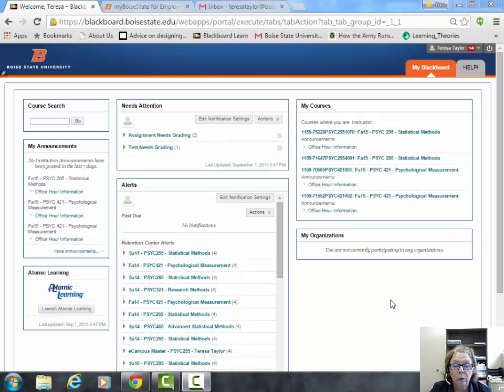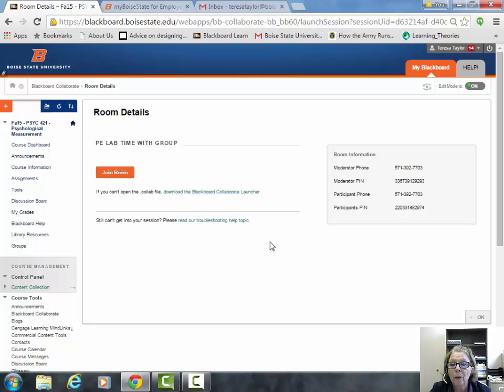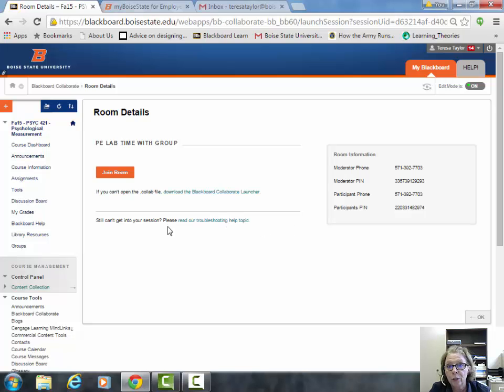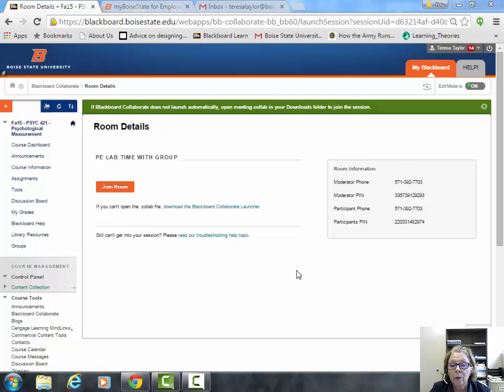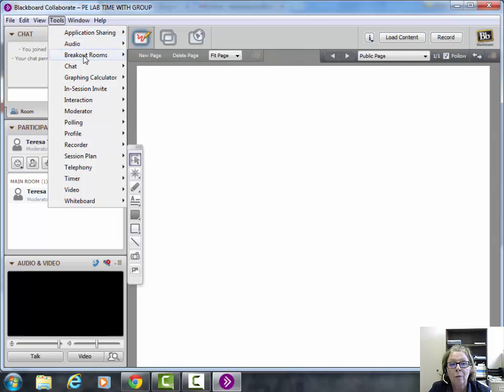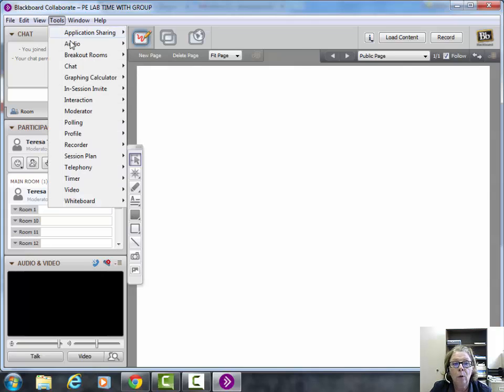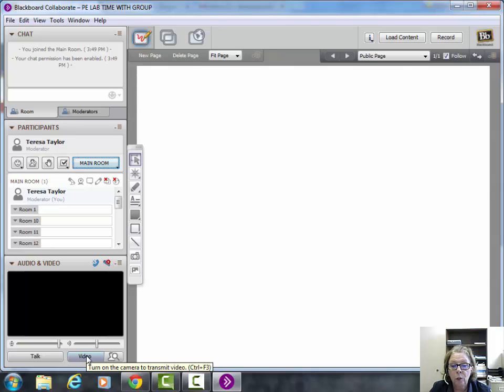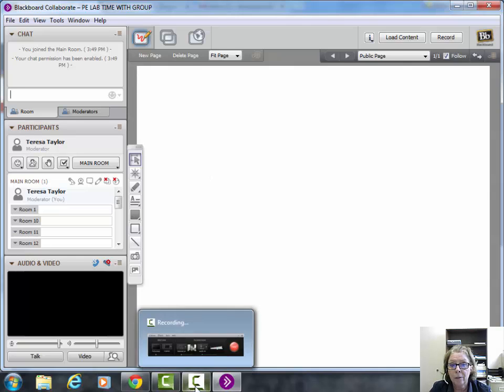PSYC 421-002 Psychological Measurement: How to Access Blackboard Collaborate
Instructions on how to access Blackboard Collaborate for the PE Labtime With Group activity.